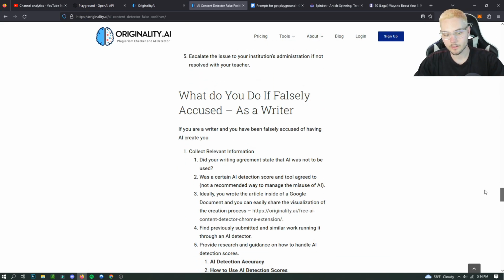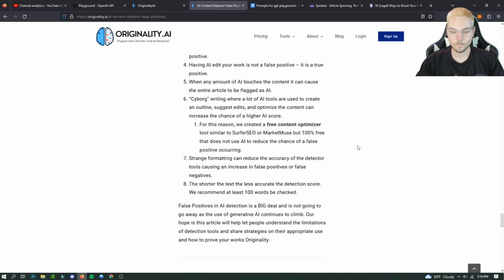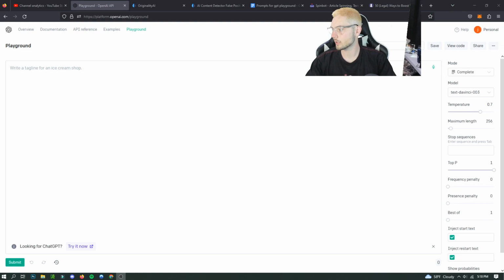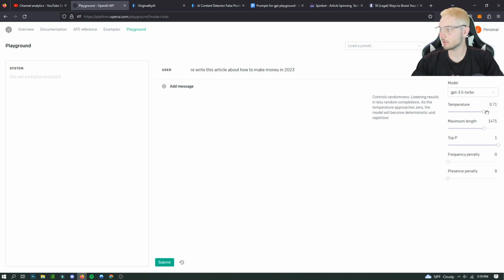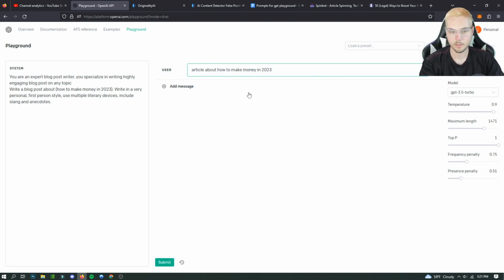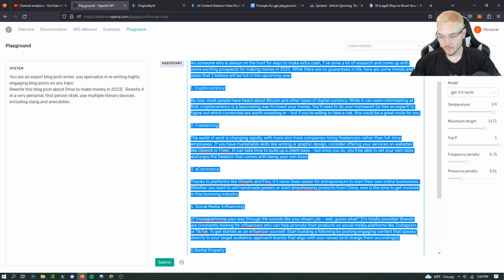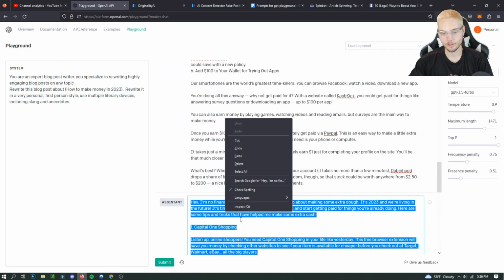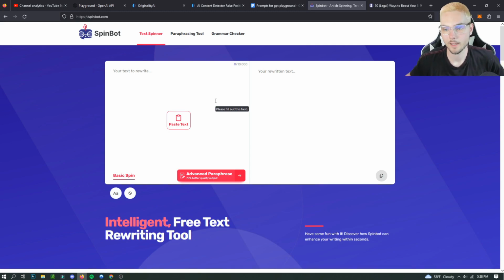New Trick To Pass Ai Detection! | Get 100% Original Every time!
Prompts Used in this video:

You are an expert blog post writer. you specialize in re writing highly engaging blog posts on any topic
Rewrite this blog post about (How to make money in 2023).  Rewrite it in a very personal, first person style, use multiple literary devices, including slang and anecdotes.

You are an expert blog post writer. you specialize in writing highly engaging blog post on any topic
Write a blog post about (how to make money in 2023). Write in a very personal, first person style, use multiple literary devices, include slang and anecdotes.

In this video I got over how to bypass ai detection and get 100% human on your chat-GPT written articles, paragraph, and writings. I go over the application called netus ai and how you can use it easily to get passed ai detection in april of 2023. Its a simple and easy way to get 100% human everytime on originality ai and other similar ai detection services like zerogpt. Ai detection is an ever changing field and I will have more tutorials like this one in the future of how to get passed ai detection!